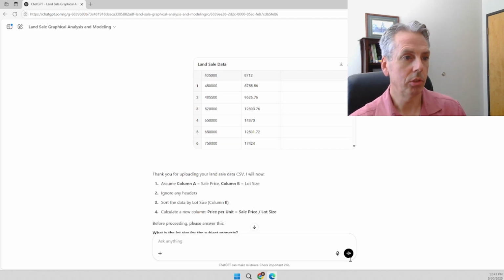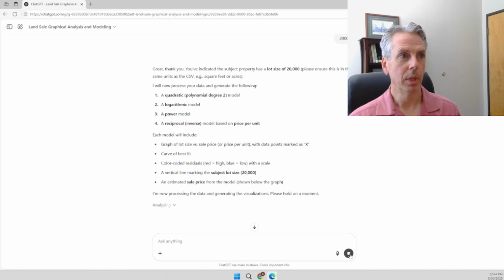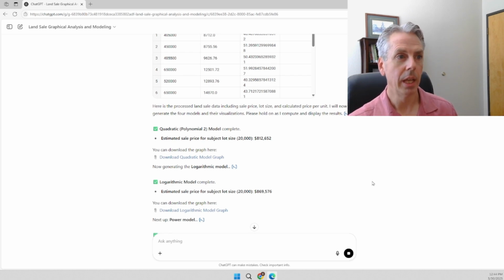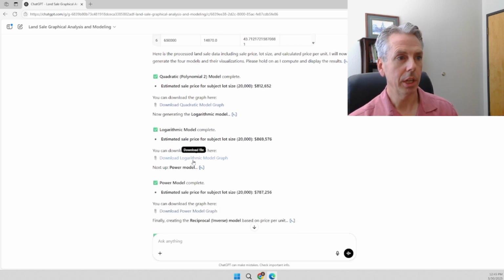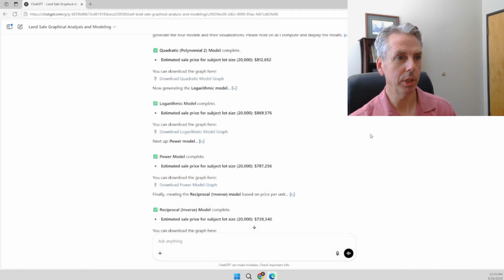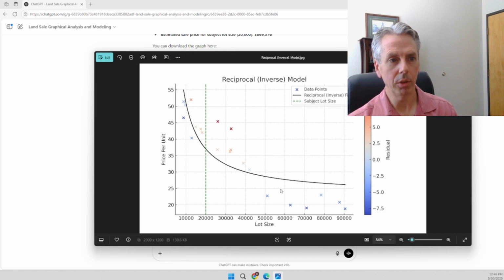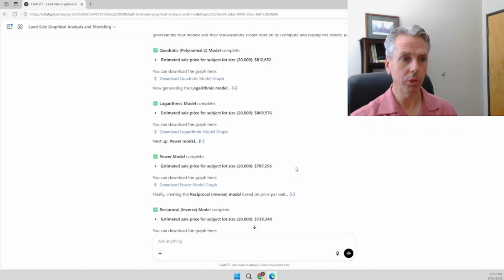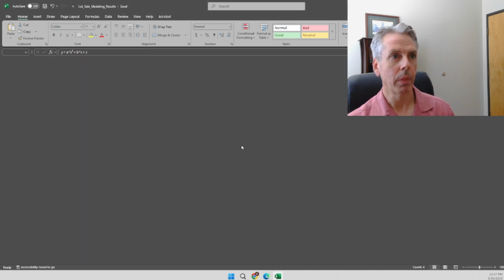Land Sale Analyzer CustomGPT Demo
This is a demonstration of a custom GPT I created to assist in land valuation analysis.  To access the tool